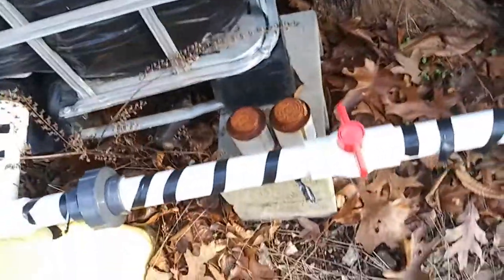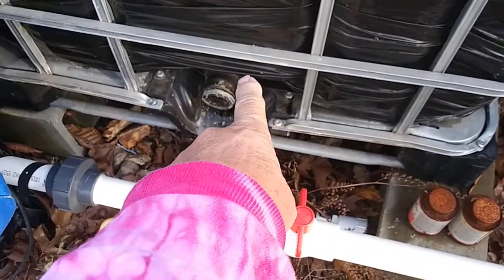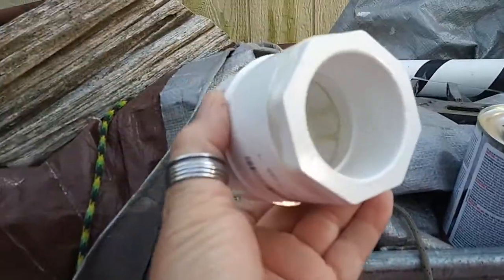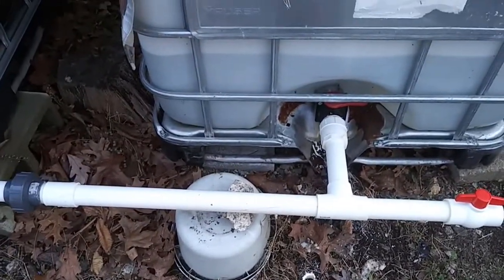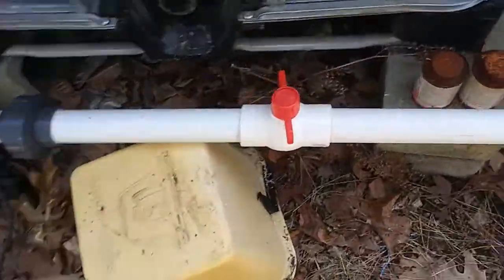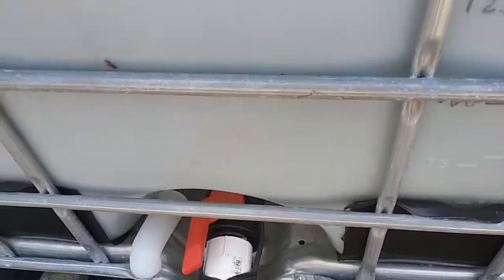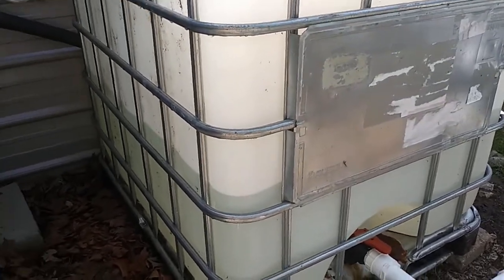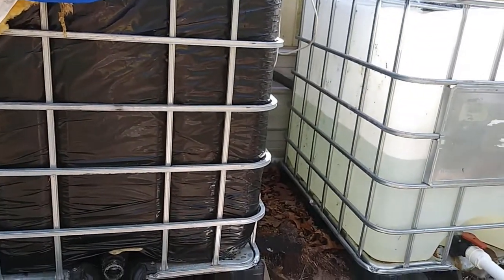Fixing Our Broken Water System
Back in February 2021 we had a very brutal weather week come through and the PVC parts of our water system broke with all the extreme cold.  Well, we went 14 days without running water (I had to make an emergency backup system) and 2 weeks without HOT water on the tap. I got a new water heater installed and now I have fixed the water system.  Our plan is to get a single larger cistern but for now, this is how we get it going.

Here are the previous videos on the water systems;
Polar Vortex